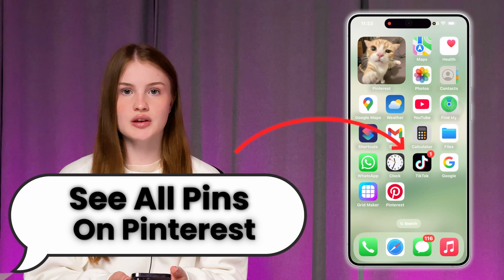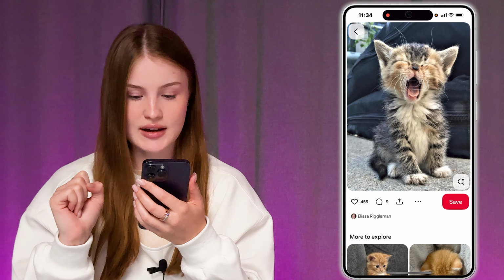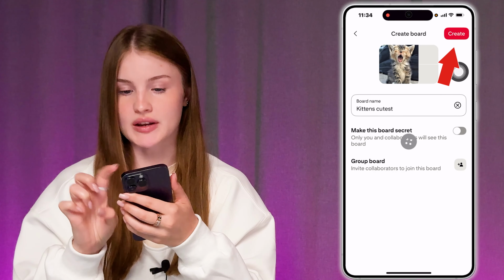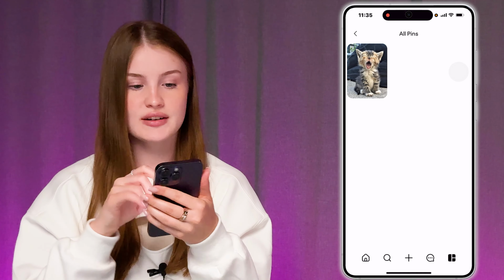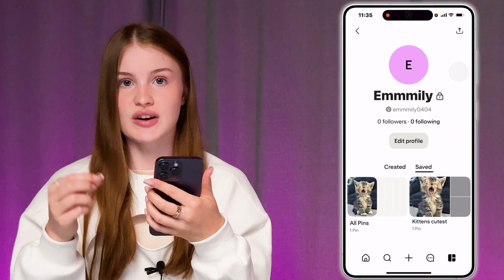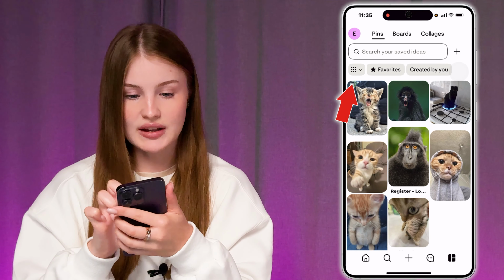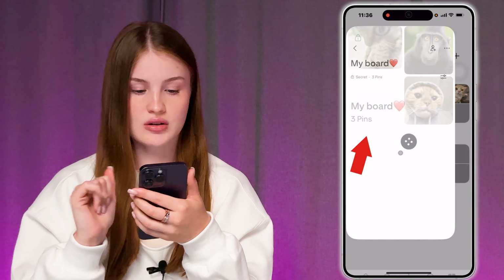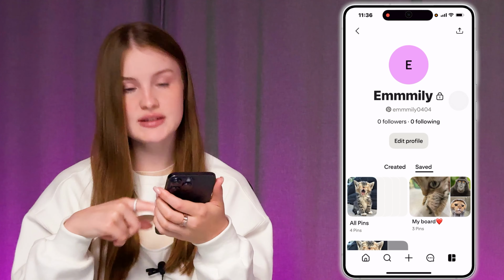How To See All Pins on Pinterest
Can’t find your saved content on Pinterest? In this video, I’ll show you how to see all pins you’ve saved in one place. We’ll go through viewing pins from your boards, checking your profile’s “Pins” section, and exploring Pinterest’s organization tools to make browsing easier. I’ll also share tips on searching your saved pins and managing them for quick access.

This video also covers the following topics:
👉 How to access all saved pins on Pinterest
👉 View and organize boards easily
👉 Search pins you’ve saved before
👉 Keep your Pinterest profile neat and organized